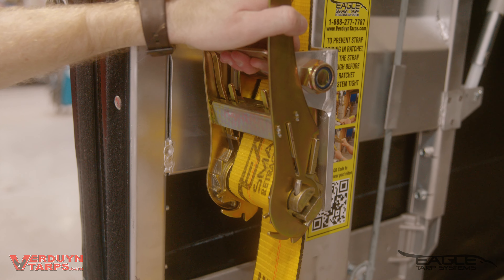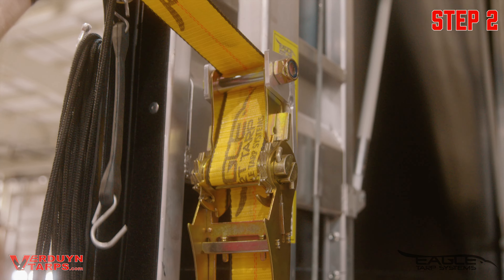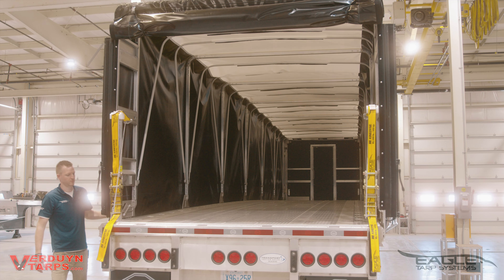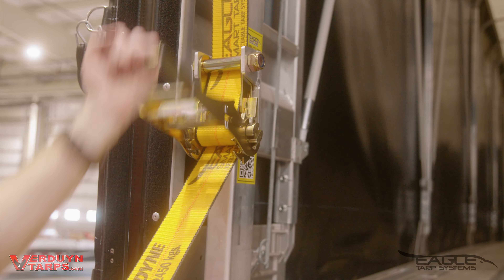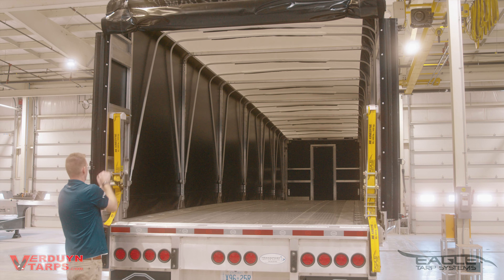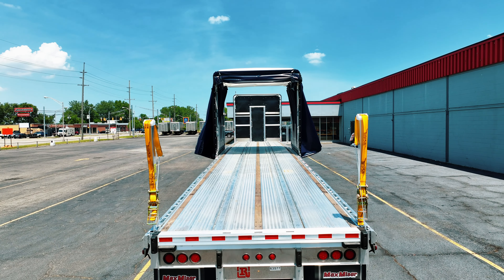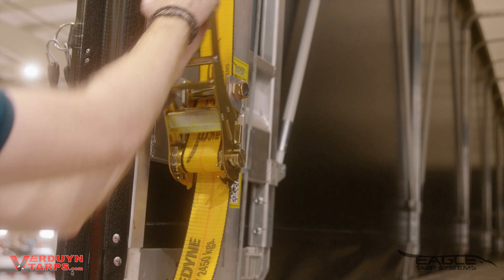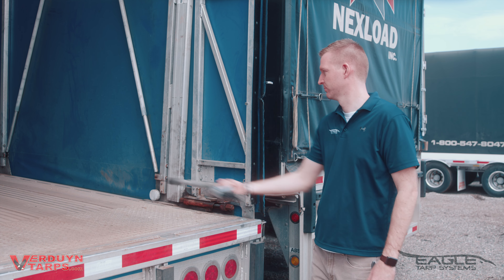Eagle Tarp System - Rear Closure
We believe our ratchet posts are the best and fastest way to keep your Eagle Tarp System tight. In this video we will showcase how our rear closure works! As well as over view the various benefits of using the rear post ratchets for keeping your Eagle System tight when closed.